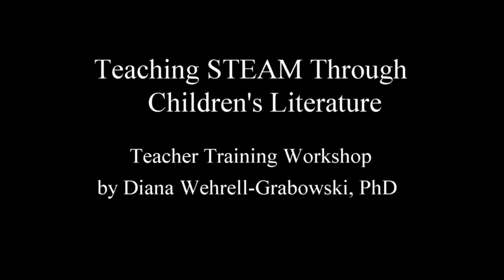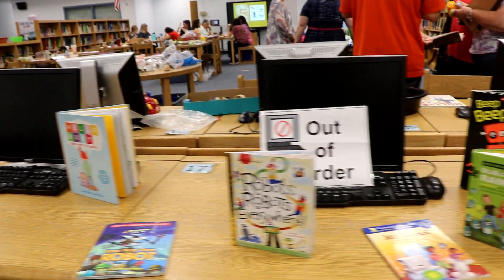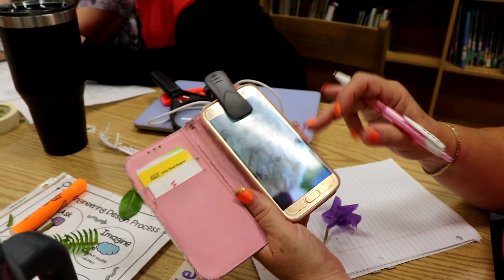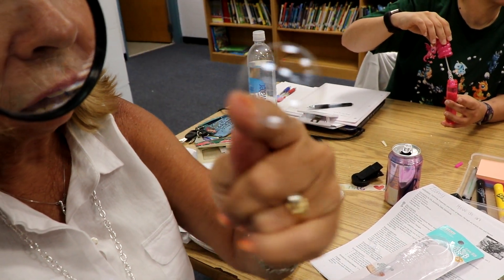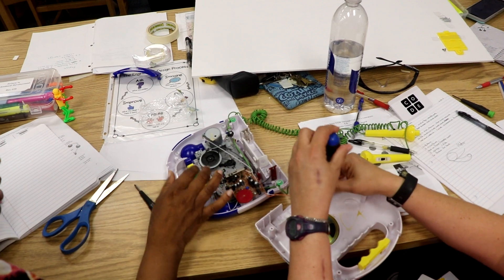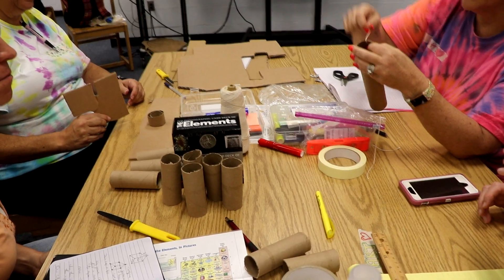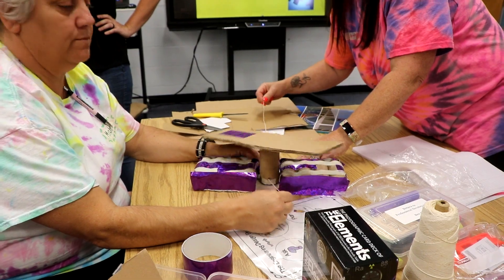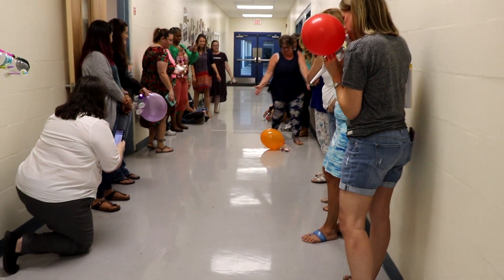Teaching STEAM Through Children's Literature K-8 Teacher Training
STEM Education Consultant, Dr. Diana Wehrell-Grabowski provides a summary video of a 3-day STEAM-based teacher training workshop. K-8 teachers were introduced to strategies and STEAM-based explorations to incorporate STEAM-based children's literature. For more information on the STEM, Science, and interactive keynotes Dr. Diana Wehrell-Grabowski provides worldwide check out her